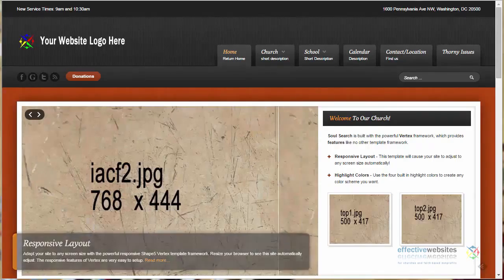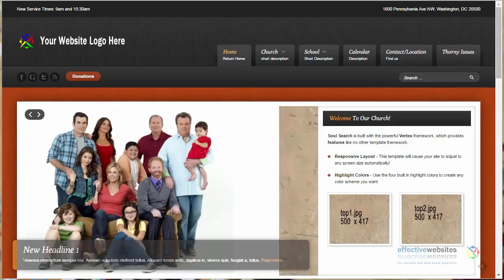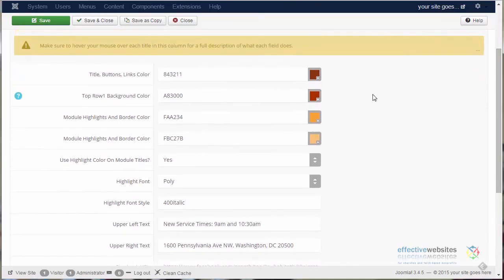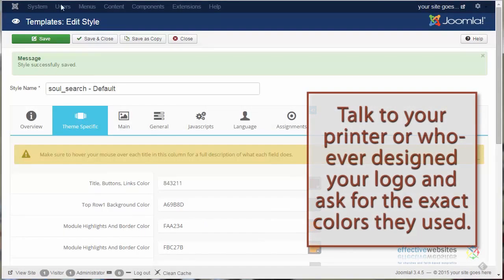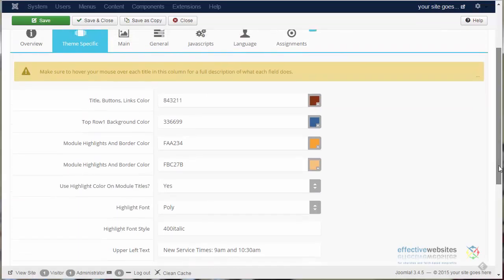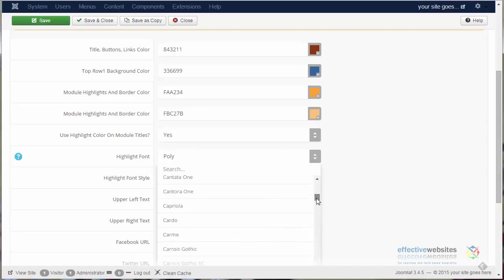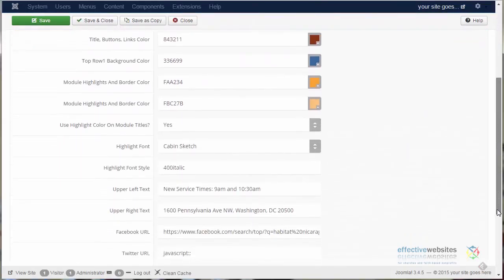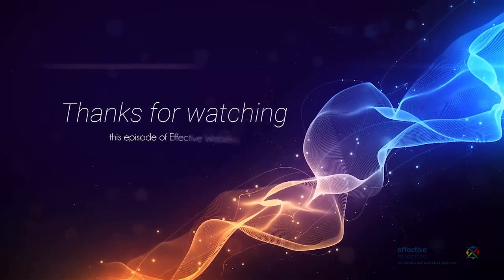FT10 Changing Colors and Fonts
It's an easy thing to customize your site using colors and fonts. Here's how.